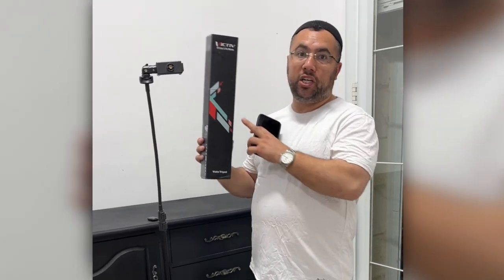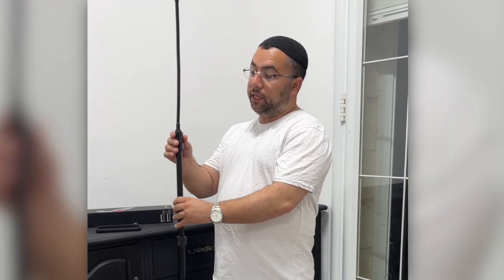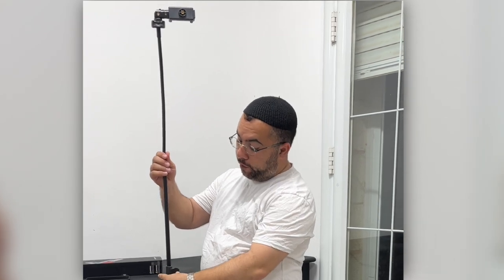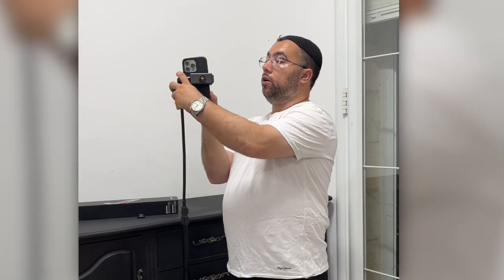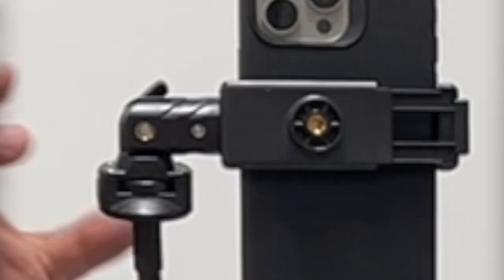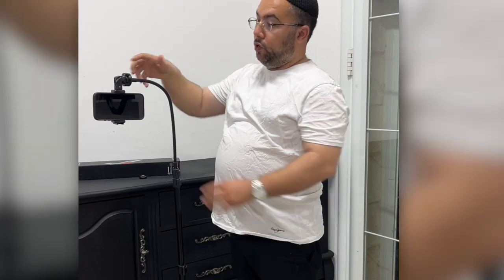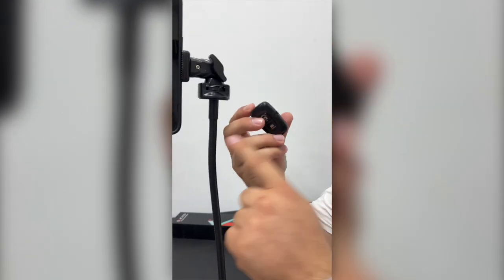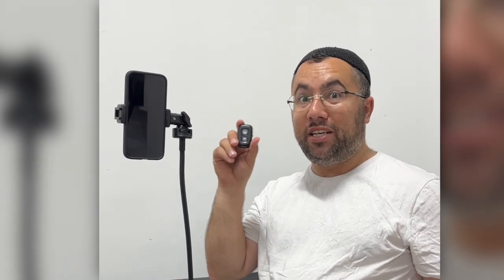VICTIV 85" Tall Cell Phone Tripod Stand | REVIEW | Best For iPhone 16 Pro / Max. Or any smartphone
VICTIV 86" Tall Cell Phone Tripod Stand with Gooseneck and Remote, Portable Travel Tripod Stand, Overhead Tripod for iPhone 14 Pro Max/13/12/Android for Recording/Watching/Cooking/Fitness/Vlog
Sensyne 72"" Phone Tripod, Extendable Tripod for iPhone & Selfie Stick with Detachable Phone Holder & Wireless Remote, iPhone Tripod